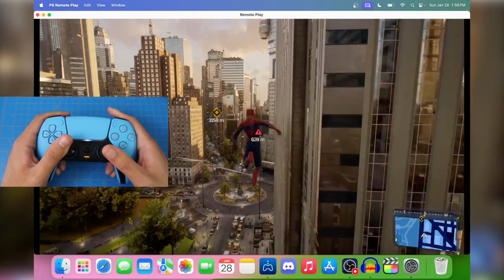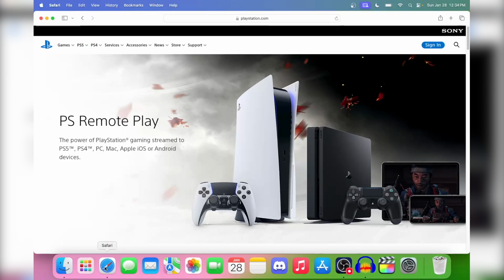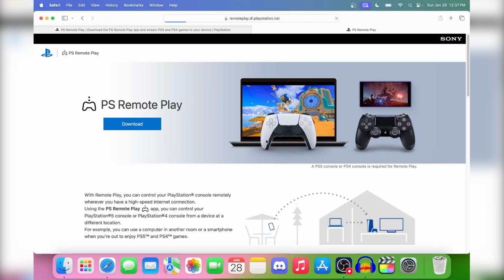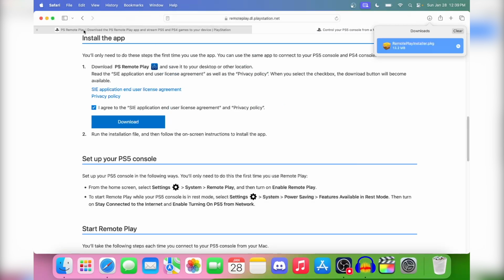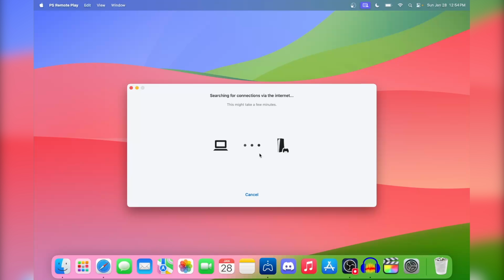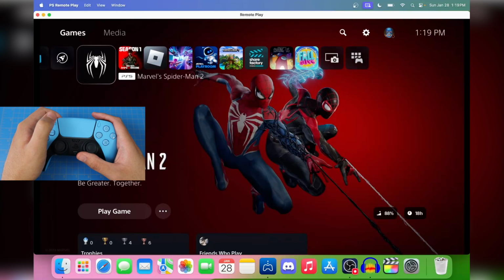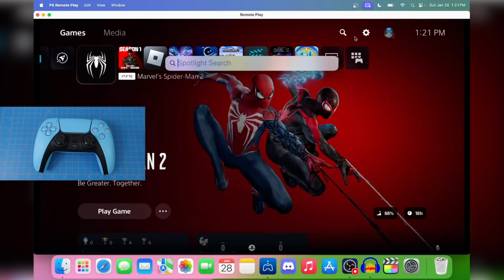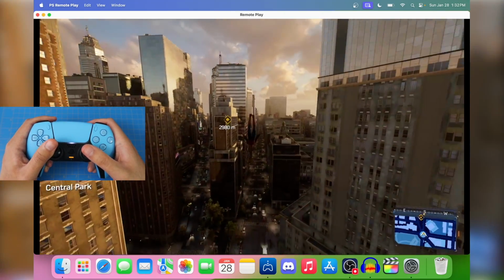How to PLAY PS5 GAMES ON MAC (EASY METHOD) (PS Remote Play)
how to play ps5 games on mac with ps remote play! I also show you how to connect your ps5 controller to mac.